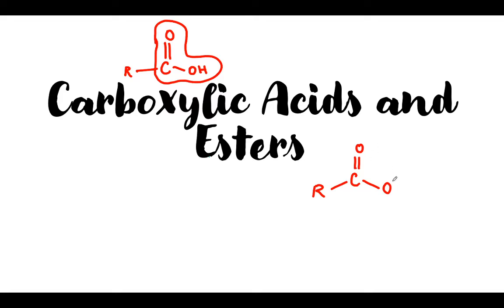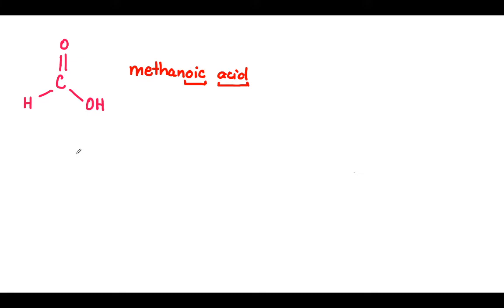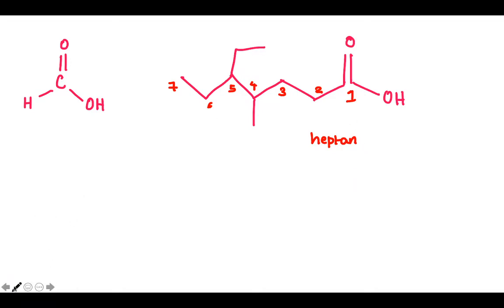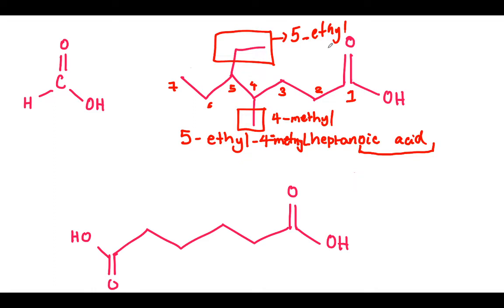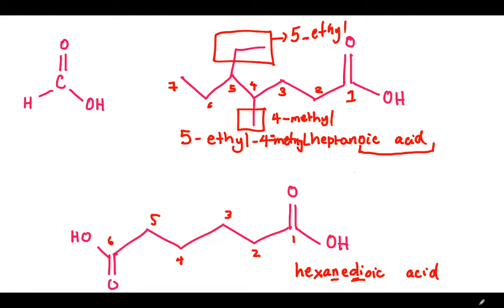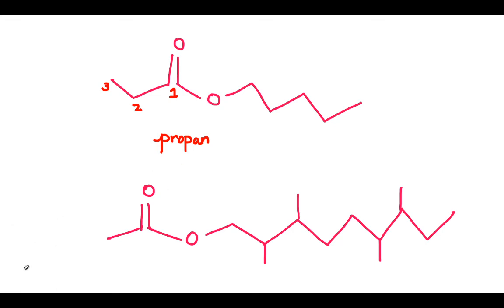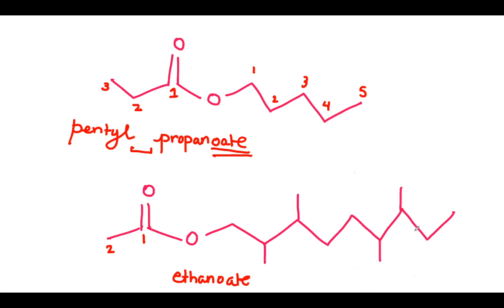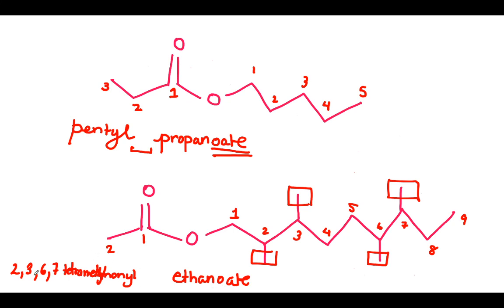Carboxylic Acids and Esters